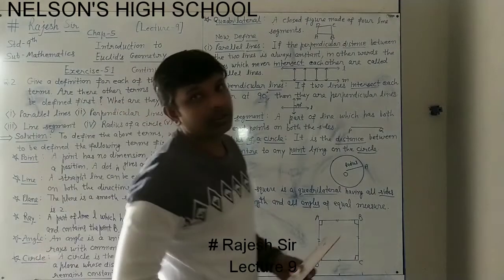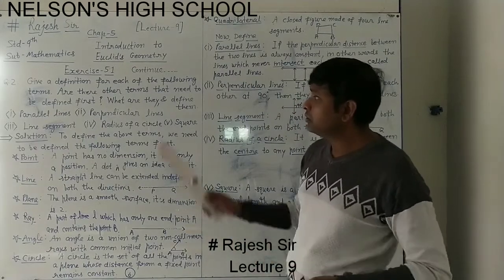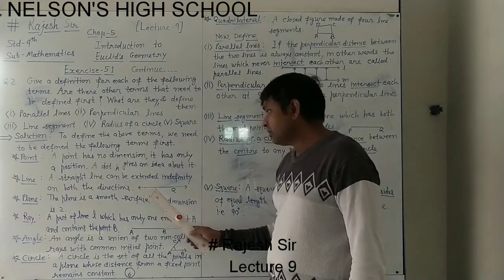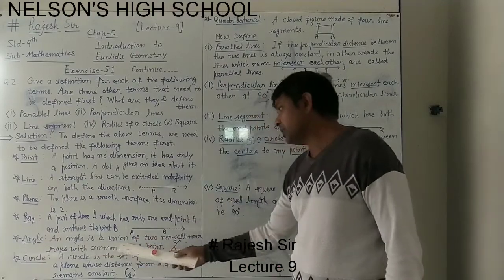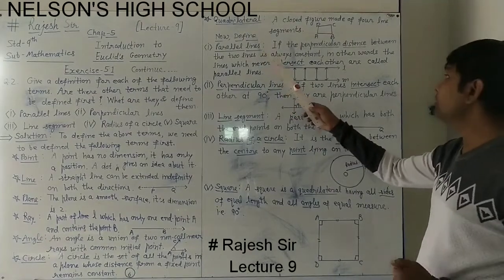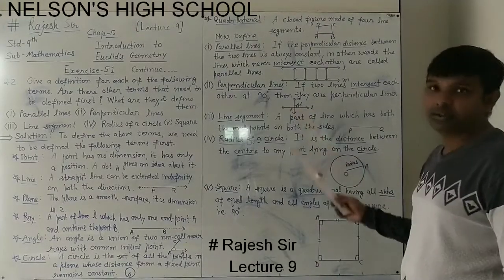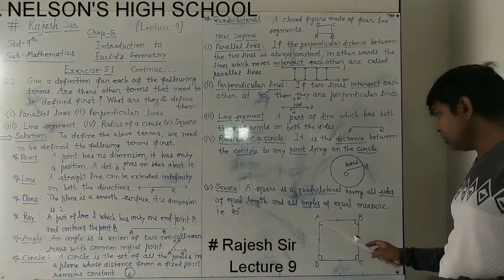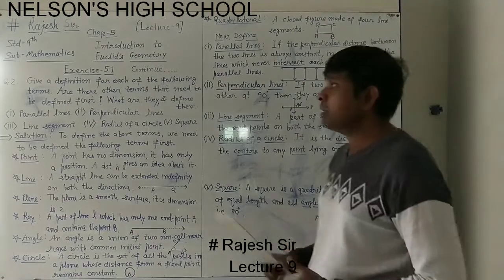# Rajesh Sir Lecture 9 9th Maths Chap 5 Ex 5.1 Q 2